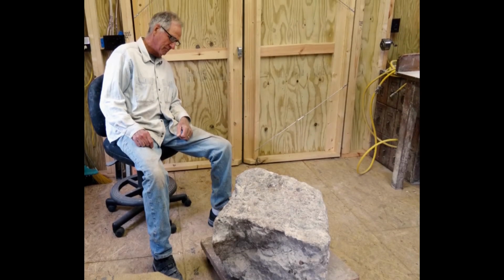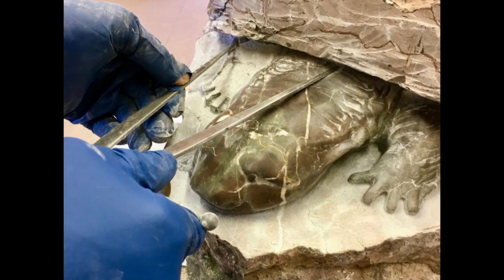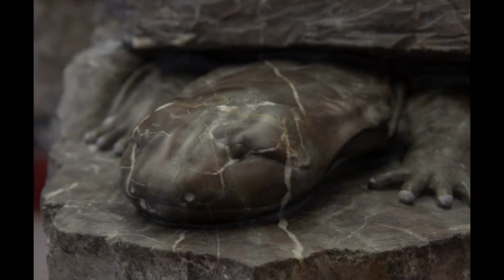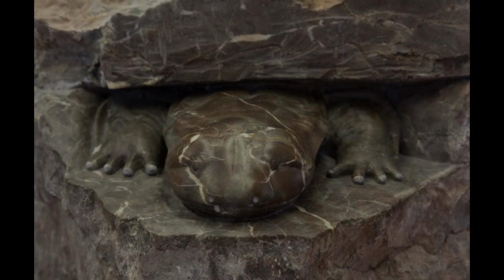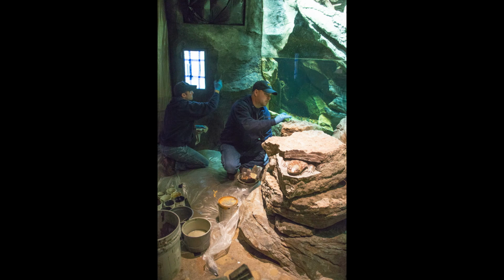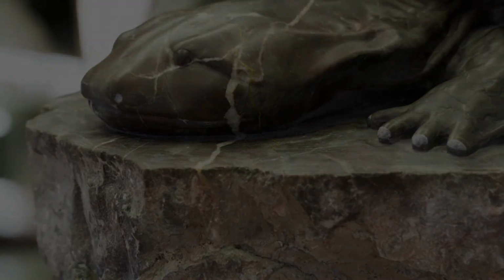Hellbender's Rock - Sculpture at the North Carolina Zoo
Dale Weiler and Loti Woods of Weiler Woods for Wildlife discuss their inspiration for Hellbender's Rock - an original sculpture they created for the North Carolina Zoo. Committed wildlife conservationists, they live in Tryon, N.C. where Dale has his art studio.